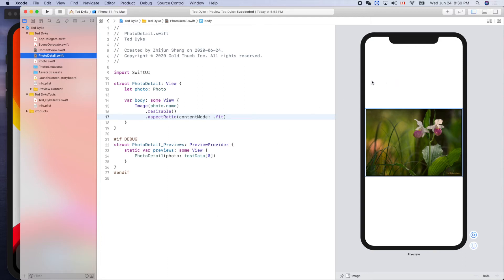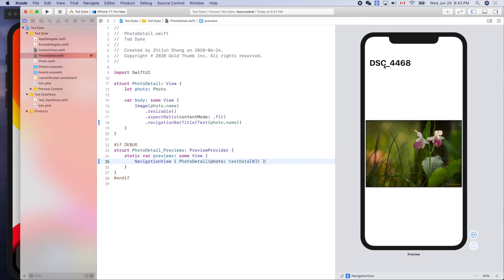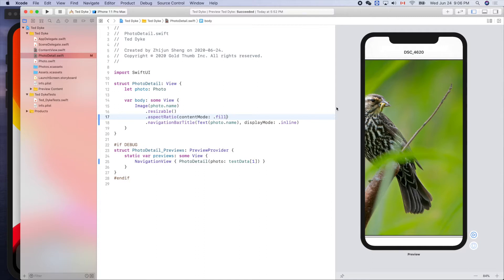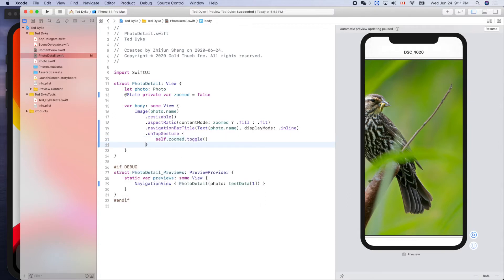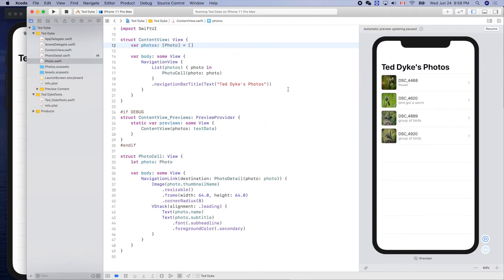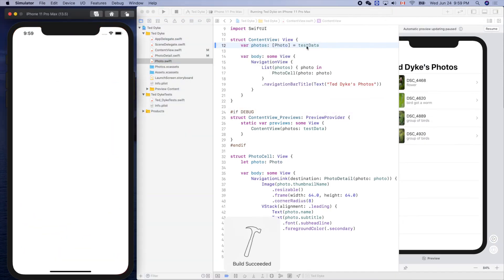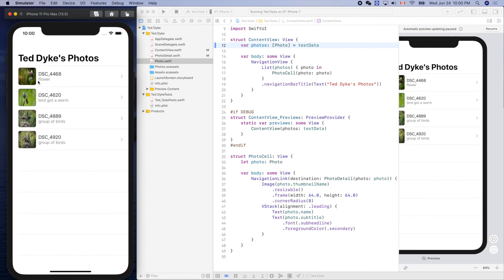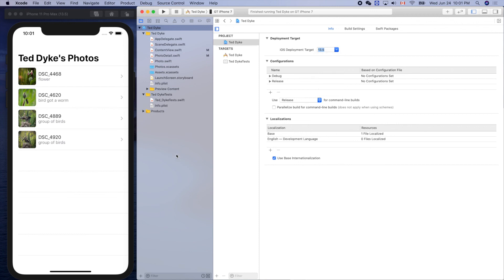SwiftUI Photos 3 | Tapping to enlarge image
We use onTapGesture to toggle the photo in detail view between .fill and .fit modes.